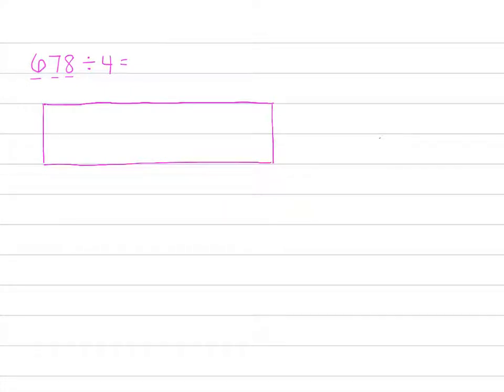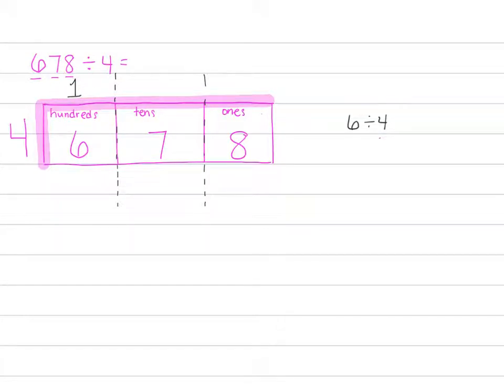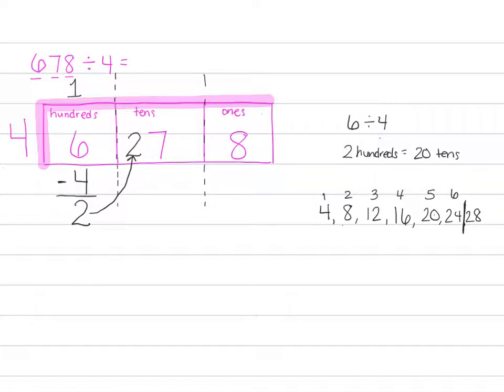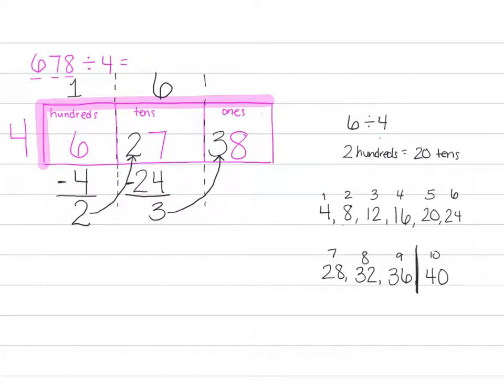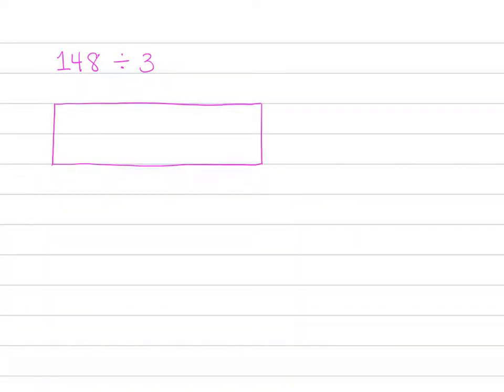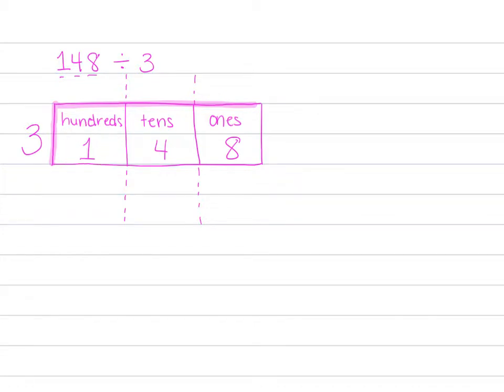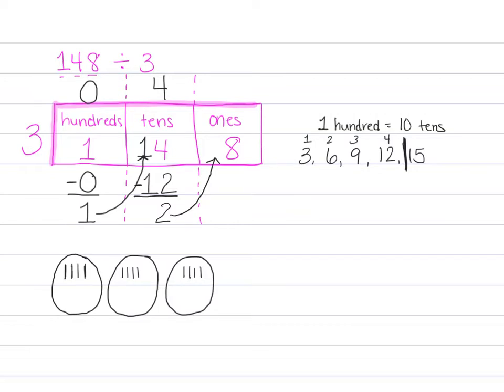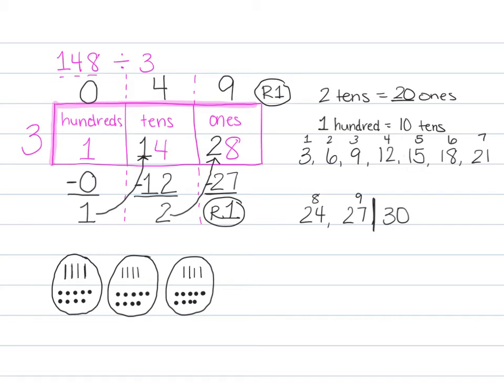Box Method Division 1